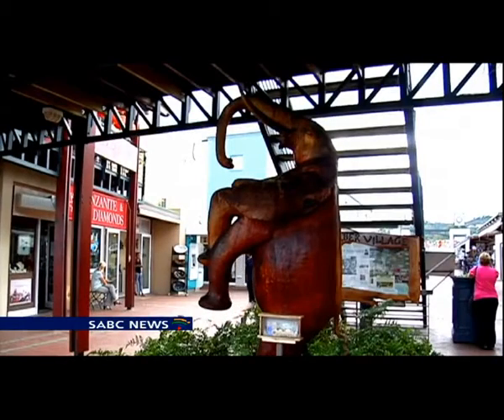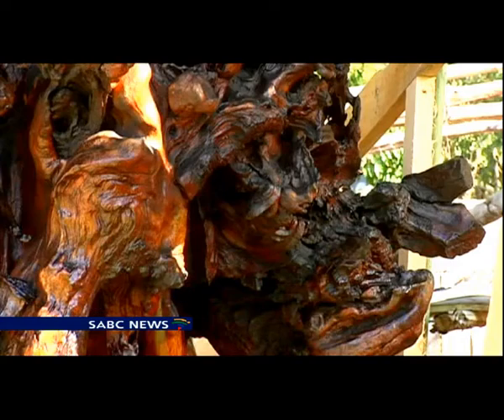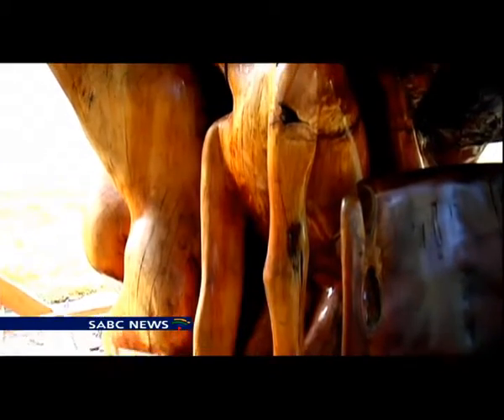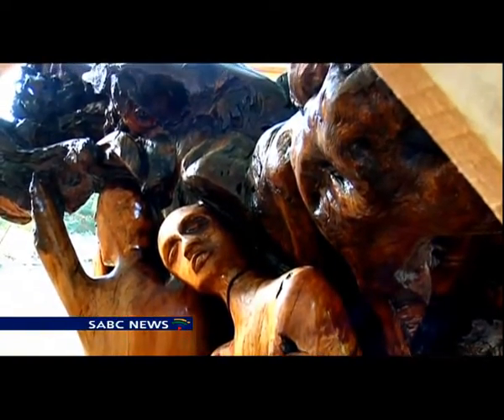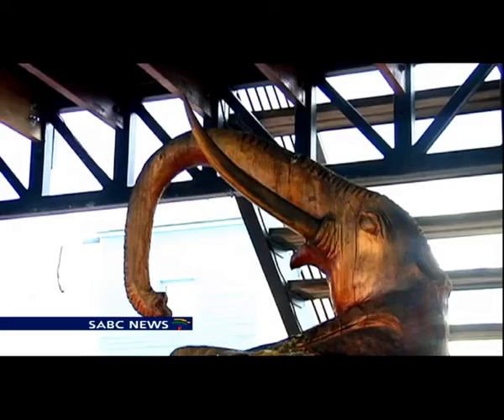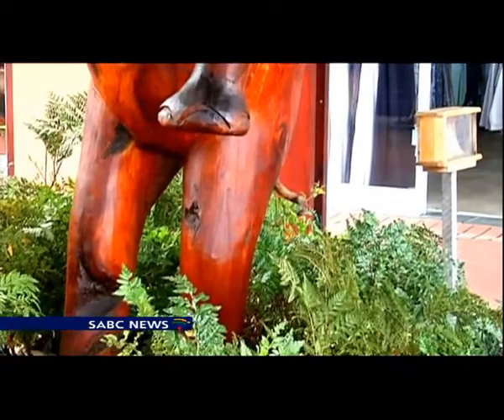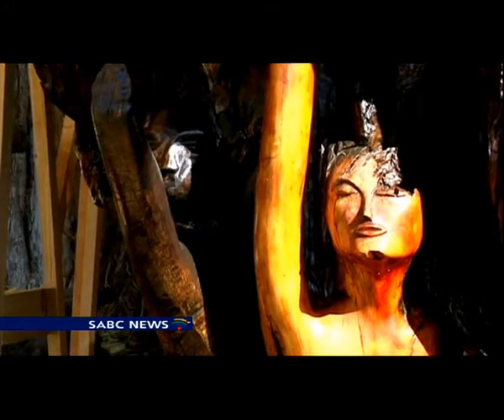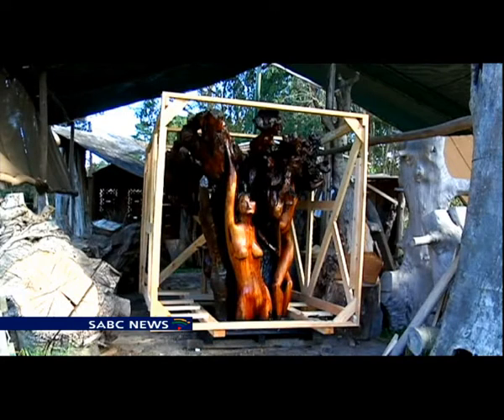Knysna sculpture sold to an American art collector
A popular sculpture that has stood at the Knysna Waterfront on the Garden Route for fourteen years - and which was the background to countless selfies and photographs, will begin its journey to its new home in the US. 'Genesis' has been sold to a American art collector. It will now be replaced with something that is synonymous with the small town - a giant sculpture of a Knysna elephant.